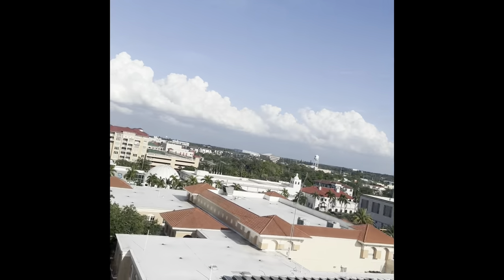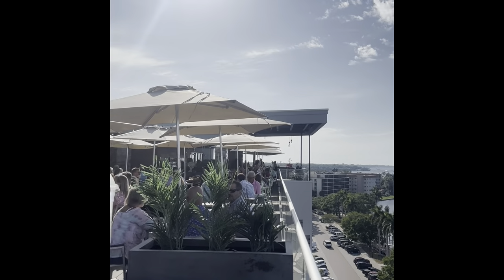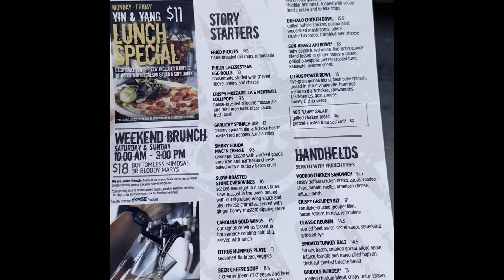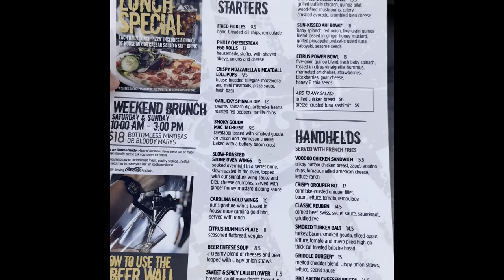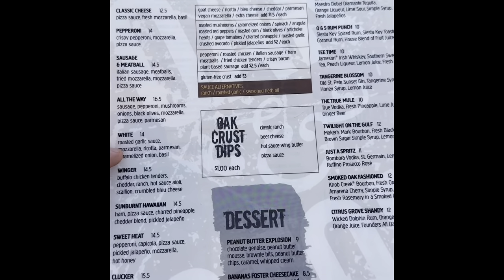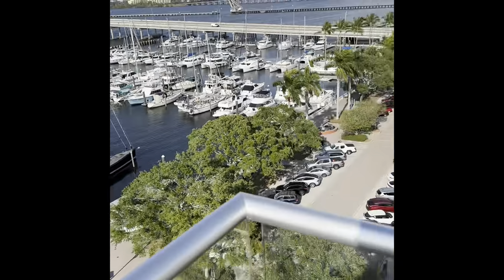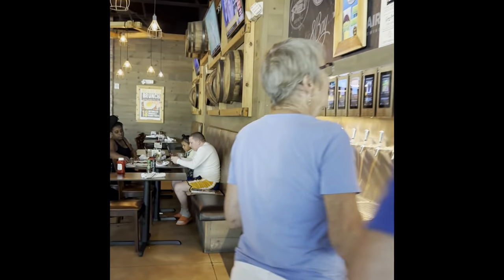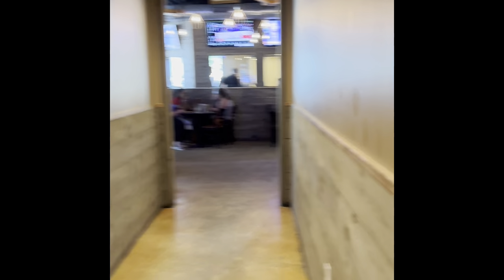OAK AND STONE Realtor tour of downtown riverfront ￼Bradenton‘s pizza rooftop menu and craft beer.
Robert Lunt’s real estate channel in manatee county Florida contact me today at (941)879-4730 ￼ for my full property￼ listing service and available waterfront and New Construction properties, commercial opportunities, as well as multifamily investments.

Looking for the ultimate rooftop experience in downtown Bradenton, Florida? Look no further than Oak and Stone Pizza! Their rooftop view offers breathtaking views of the riverfront, making it the perfect spot to enjoy a cold beer and some delicious pizza.

Speaking of beer, they offer an extensive selection of craft beers, perfect for pairing with our wood-fired pizzas. Whether you're a fan of IPAs, stouts, or something in between, they have the perfect brew for you.

And speaking of pizza, their menu is sure to delight any pizza lover. From classic margherita to more creative options like their BBQ chicken pizza, there's something for everyone.

But Oak and Stone Pizza isn't just a great spot for food and drink. It's also nested in a prime location for buying and selling real estate. With a thriving downtown area, Bradenton is a fantastic place to call home. So why not come visit Oak and Stone Pizza and see for yourself all that this wonderful area has to offer from the top of the city?

To view new construction homes in Manattee county and other areas as well as other youtube videos, blog, reviews, past sales, featured listings, blog, market reports, list a home or sell a home for cash quickly and also a mortgage calculator or loan application